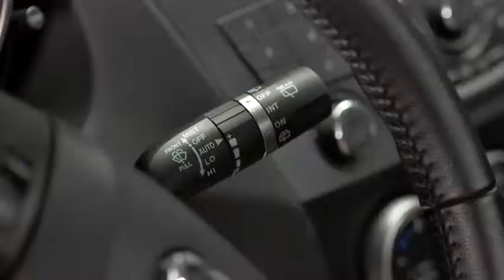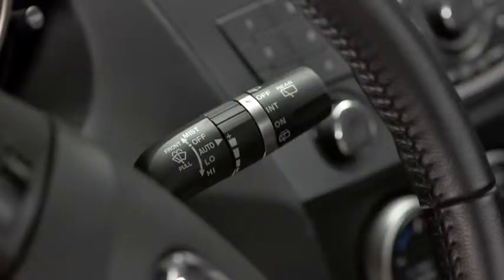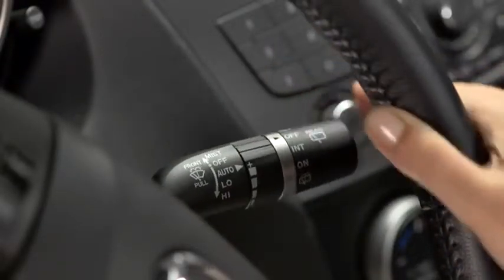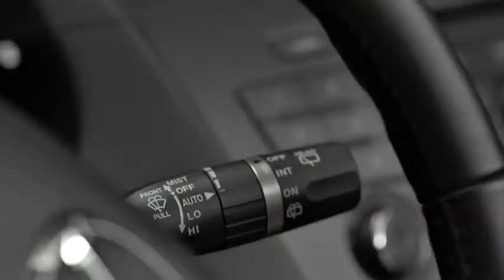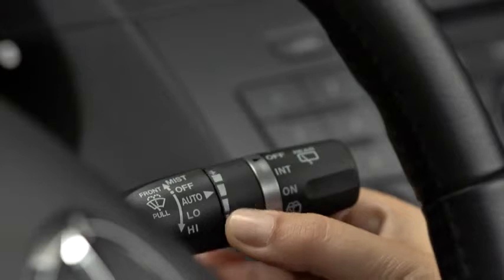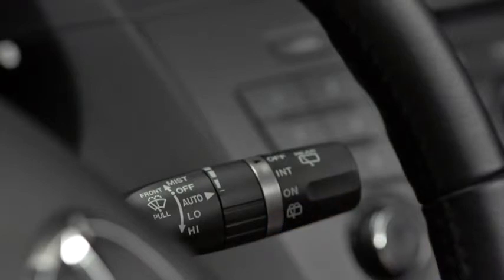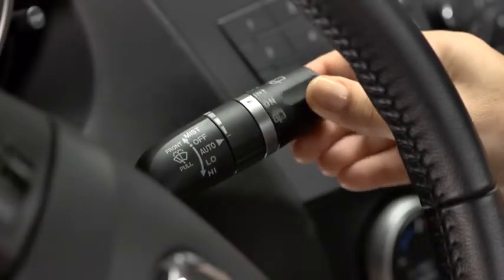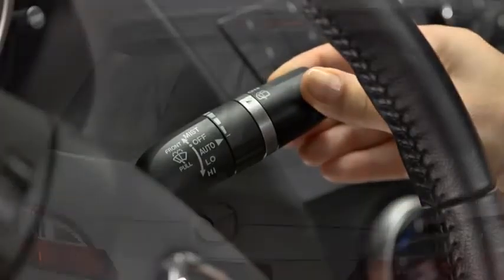Mazda5 Wipers Washers Rain Sensing